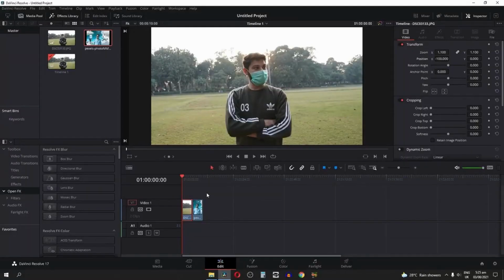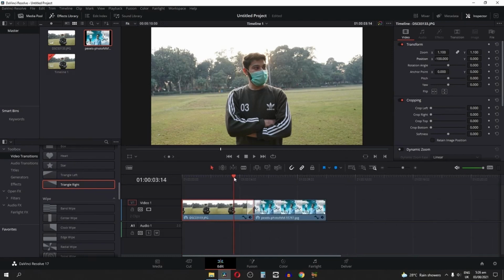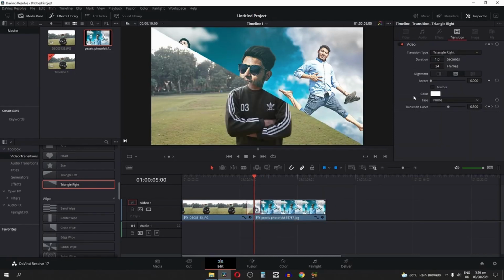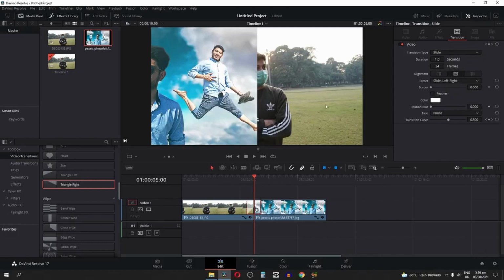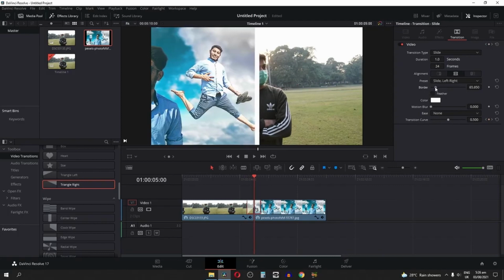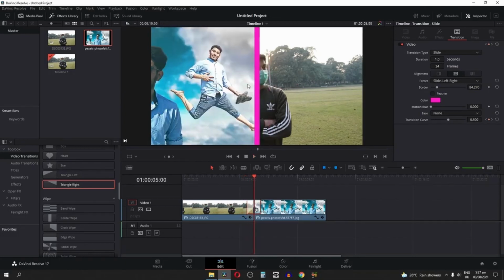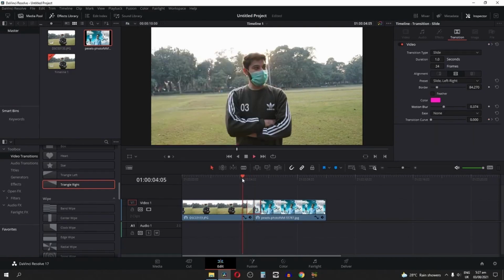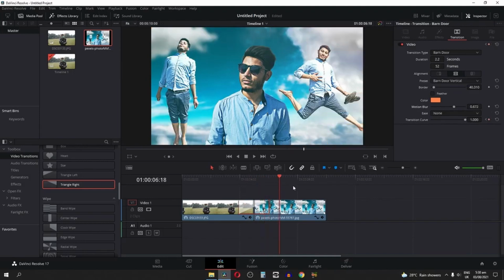Davinci Resolve 17 EASY Customized Transitions